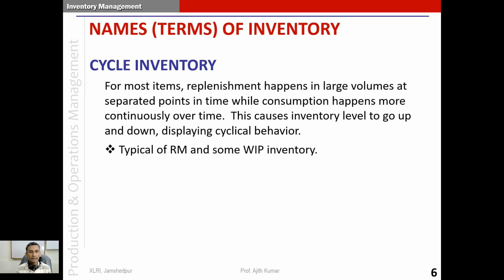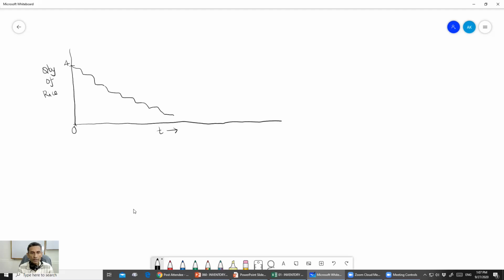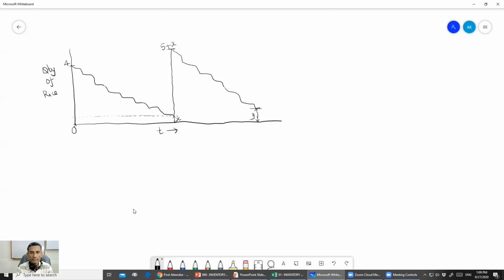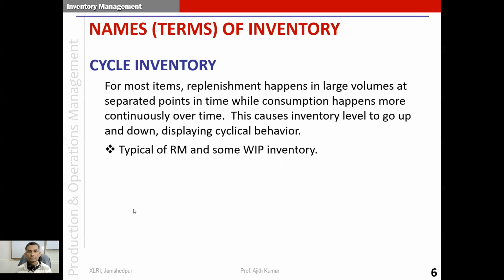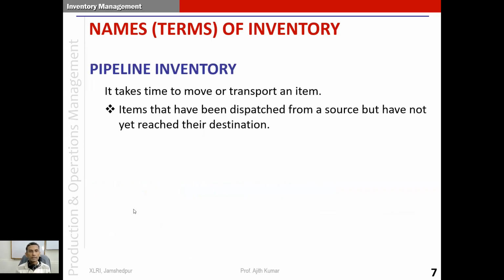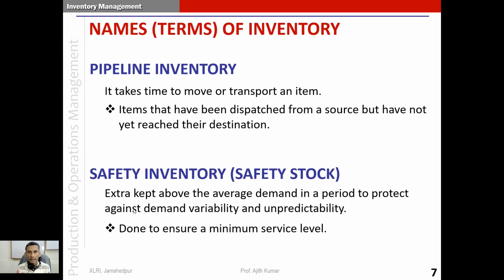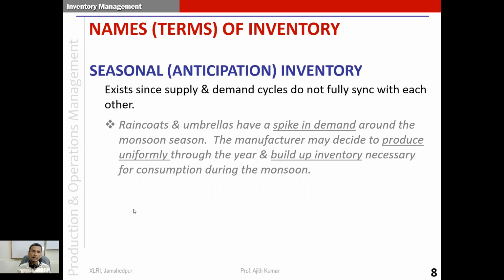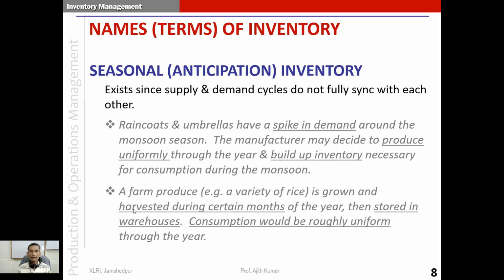INVENTORY BASICS 2- FIVE NAMES OF INVENTORY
Discusses five different names (terms) associated with inventory- Cycle inventory, Decoupling (or Buffer) inventory, Pipeline inventory, Safety Inventory (stock) and Seasonal inventory.